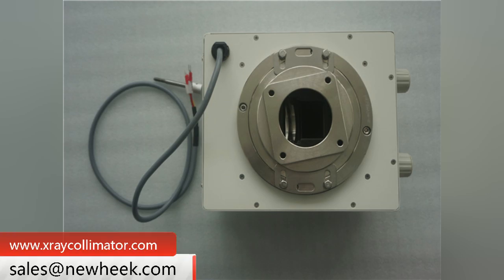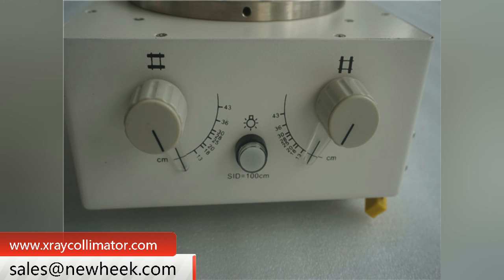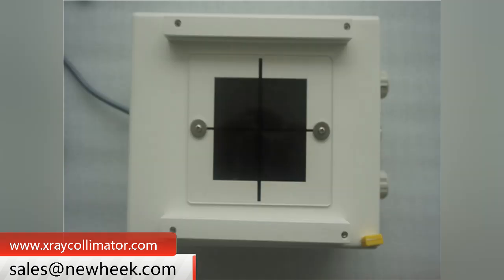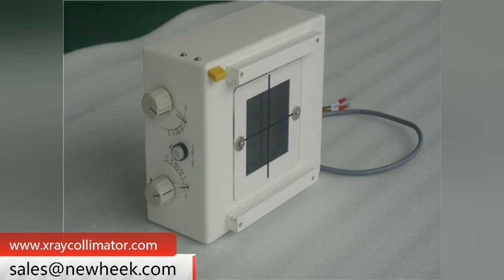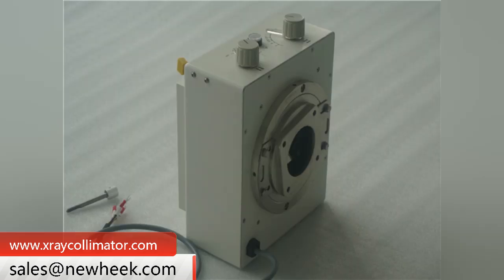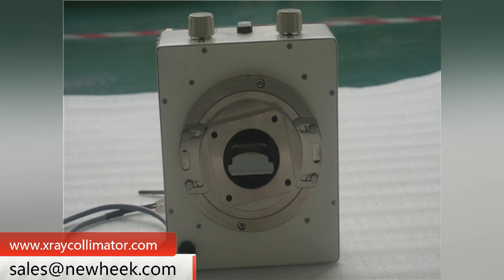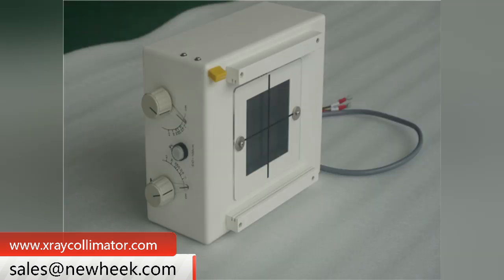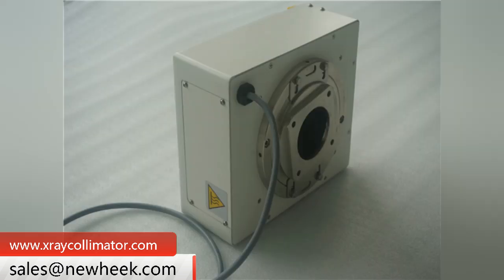Detailed introduction of newheek beam limiter products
You may not know the newheek beam limiter products. This paper introduces the structure of newheek beam limiter products in detail.